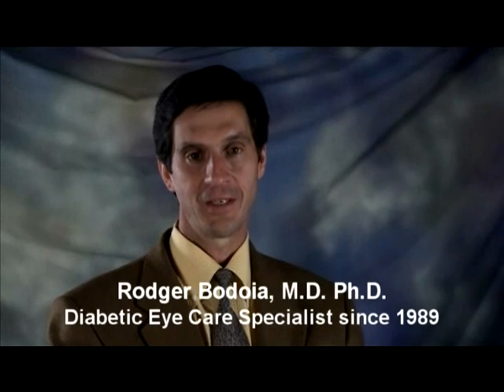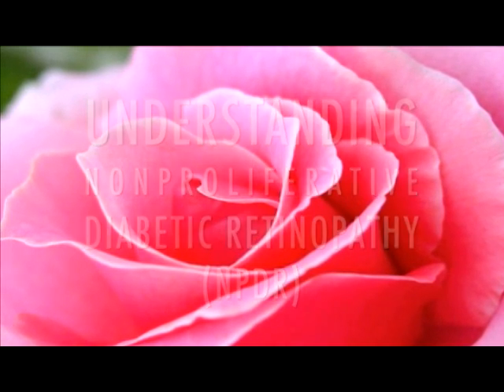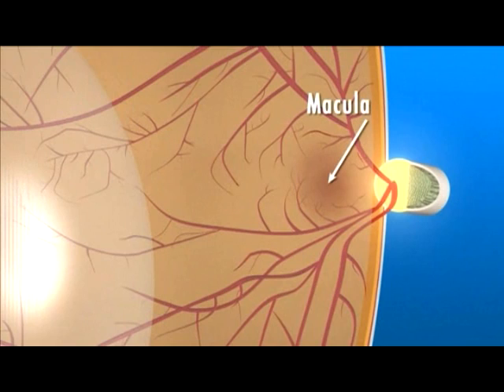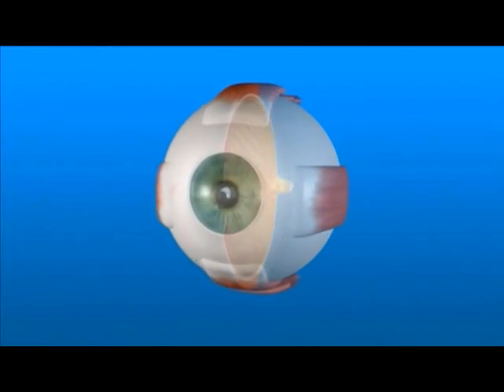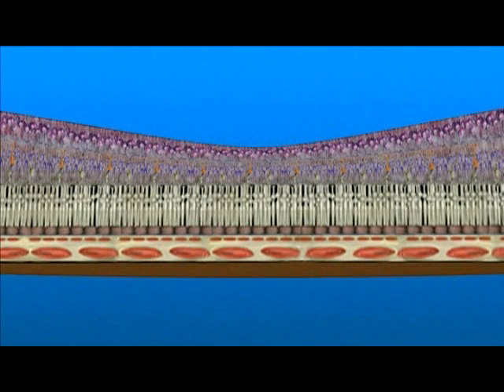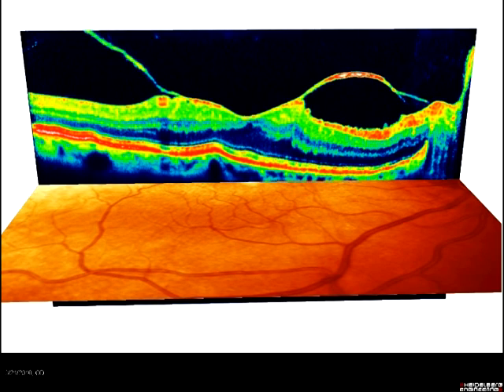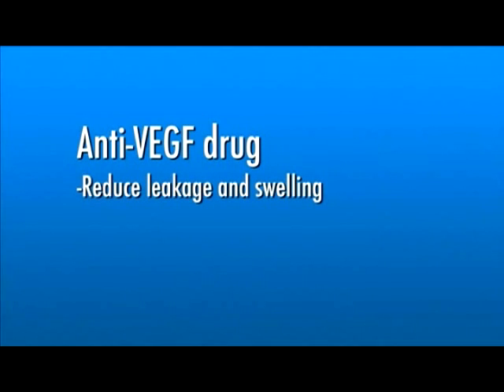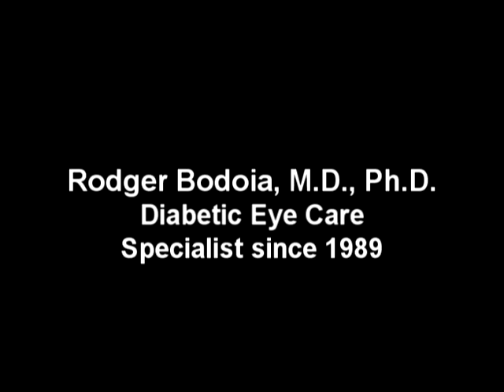Diabetic Macular Edema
Dr. Rodger Bodoia, M.D., PhD., specialist in diabetic eye care, explains the nature of nonproliferative diabetic retinopathy and how it is cared for.